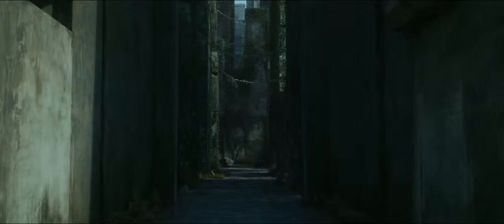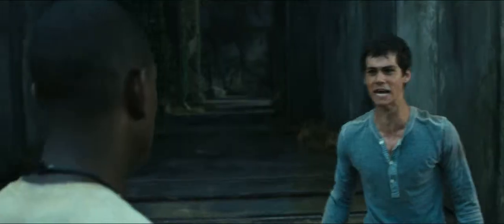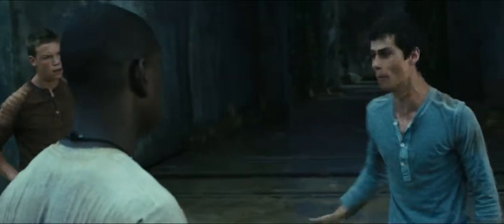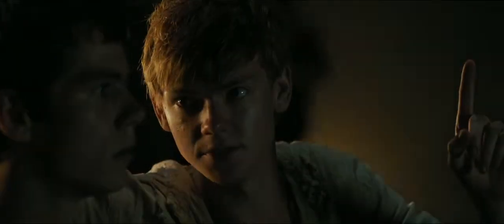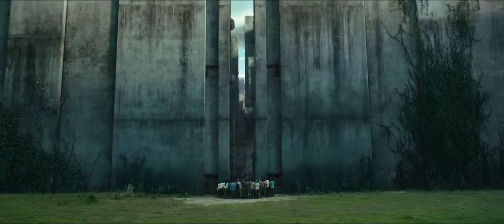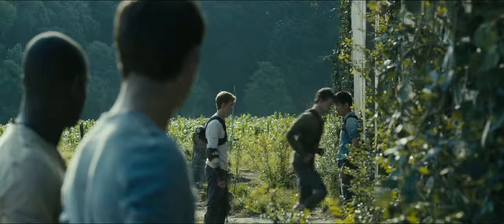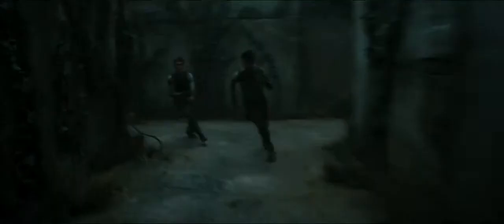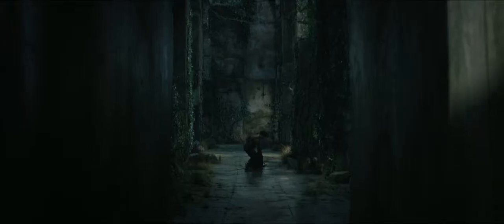THE MAZE RUNNER Official Movie Trailer (2014)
"The Maze Runner" Labyrinth.
Thomas is deposited in a community of boys after his memory is erased, soon learning they're all trapped in a maze that will require him to JOIN forces with fellow "runners" for a shot at escape.
Director: Wes Ball
Writers: Noah Oppenheim (screenplay), Grant Pierce Myers (screenplay), 2 more credits
Stars: Dylan O'Brien, Kaya Scodelario, Will Poulter | See full cast and crew